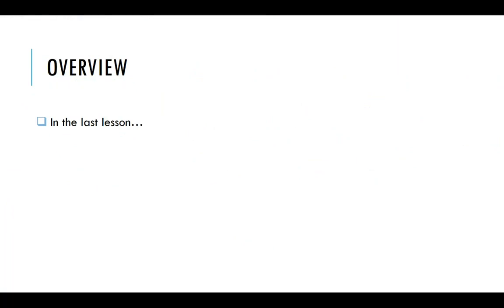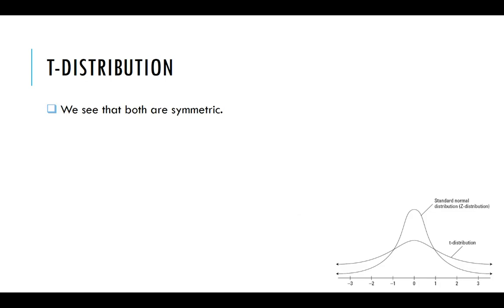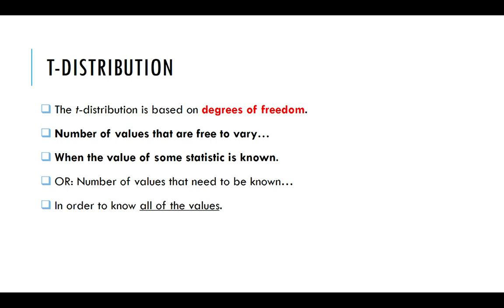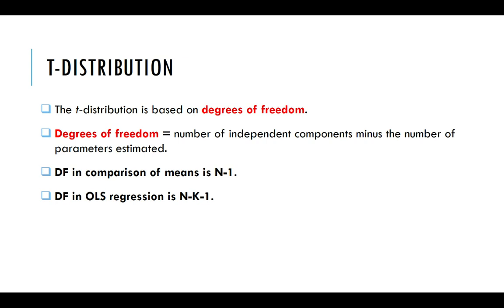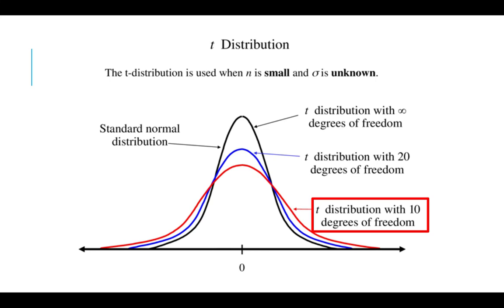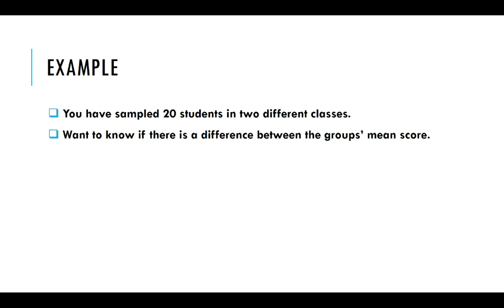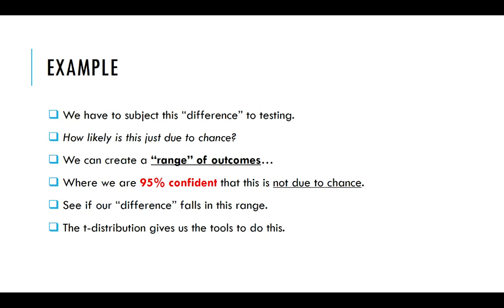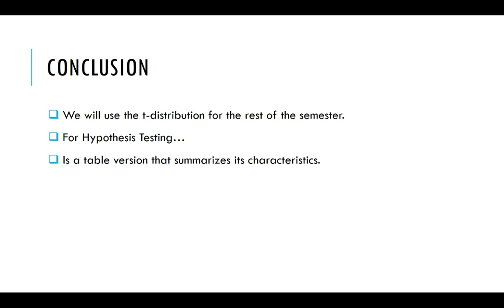T- Distributions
ECON 560
MODULE 4-B. Law of Large Numbers, Central Limit Theorem, T-Distributions